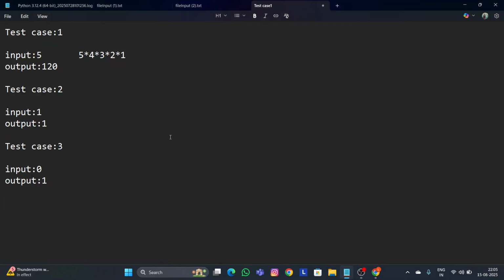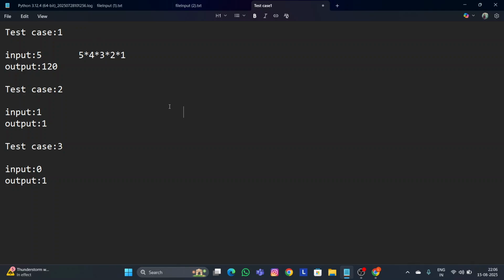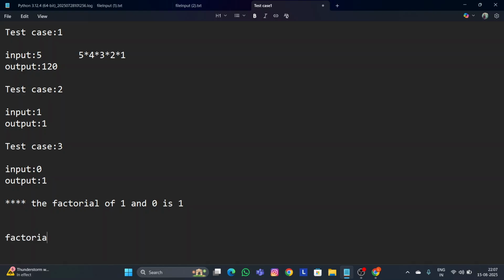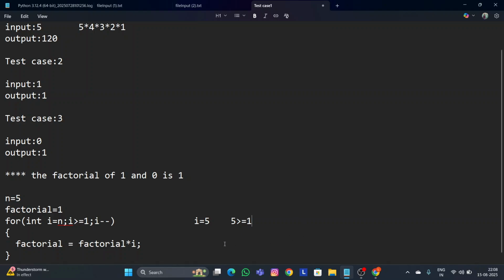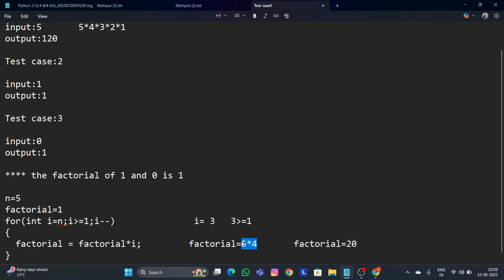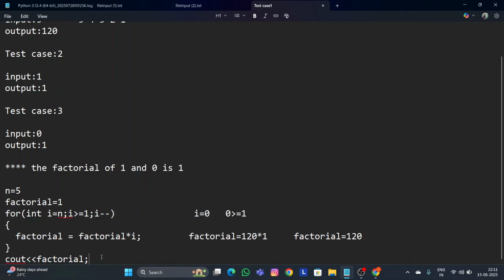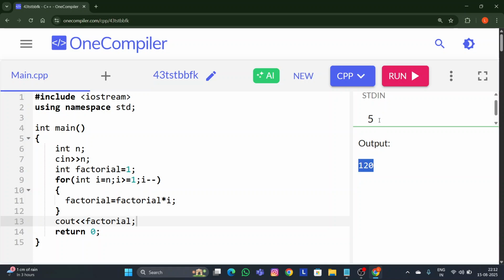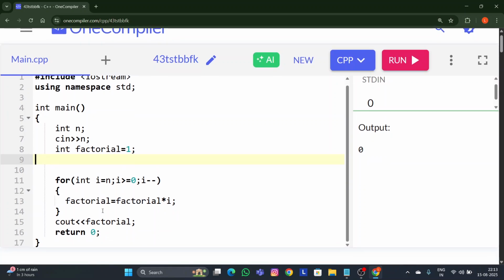Factorial of a Number